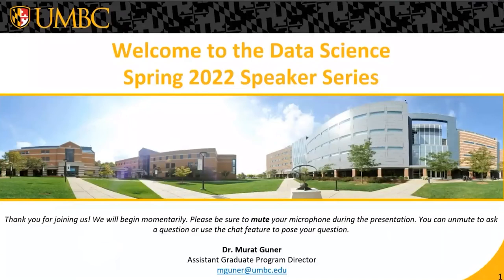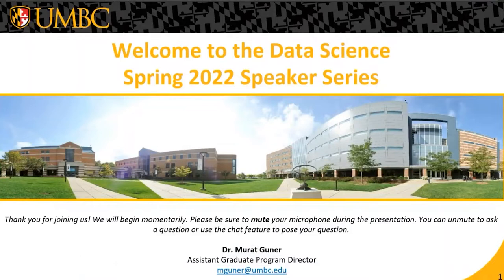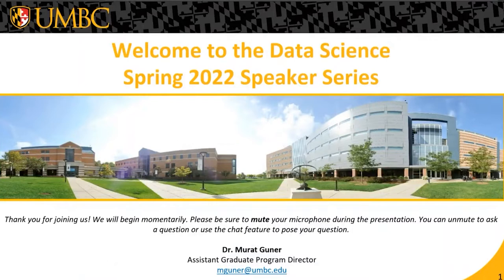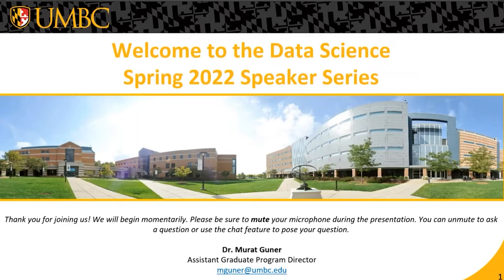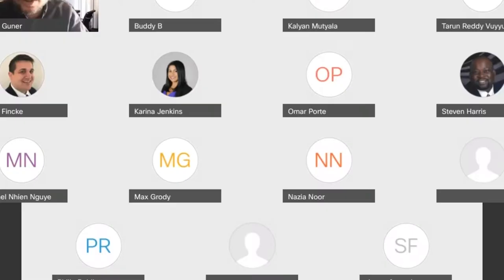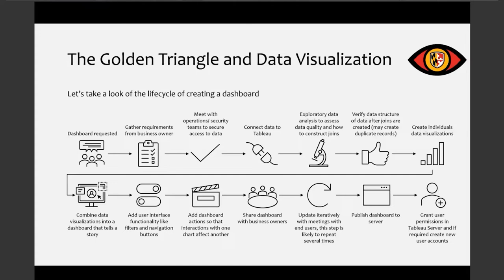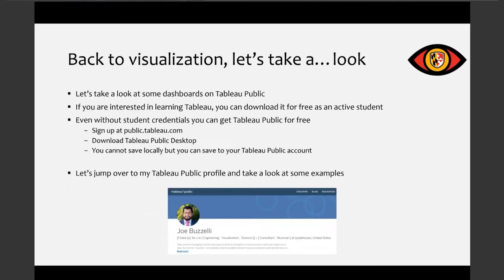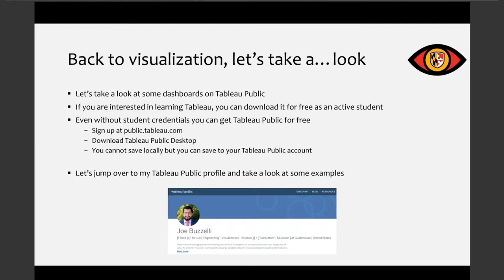Visualizing the Day in the Life of a Data Visualizer | UMBC Data Science Speaker Series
Data Science and visualization in the academic setting differs greatly from the vocational arena. Speaker Joe Buzzelli’s career features over ten years of working experience as a consultant. In this lecture, he will share his experiences related to data visualization and data engineering.